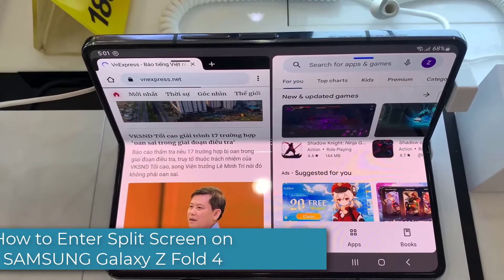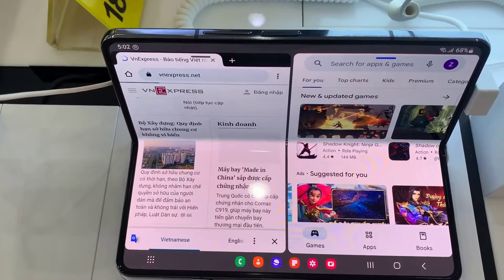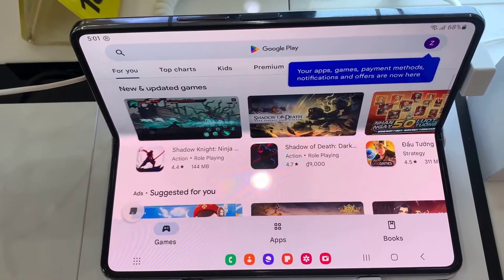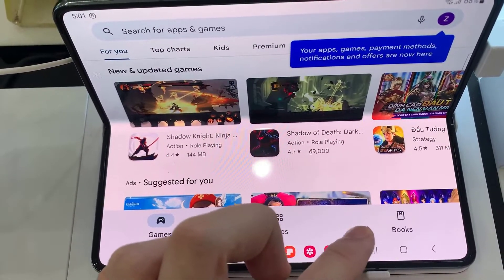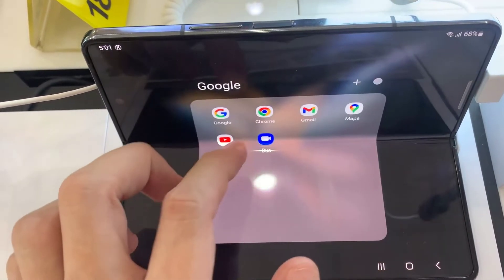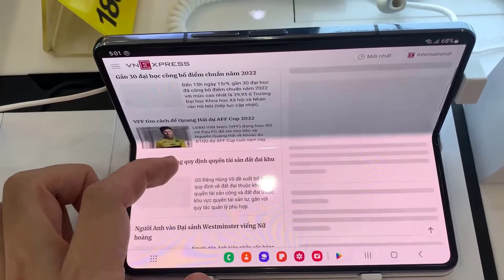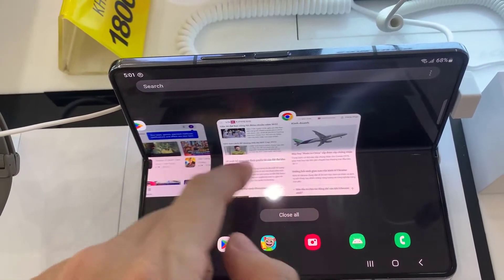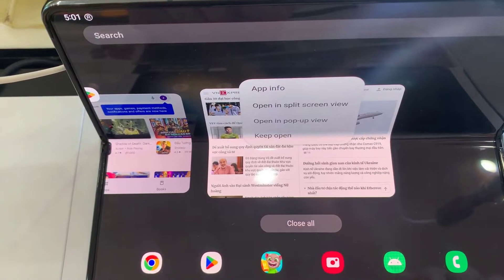How to Enter Split Screen on SAMSUNG Galaxy Z Fold 4 – Multitasking Screen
Interested in how to enter split-screen on SAMSUNG Galaxy Z Fold 4? Are you looking for a solution to enable a multitasking screen on SAMSUNG Galaxy Z Fold 4? Find out the presented instructions, where we teach you how to activate a double screen feature in SAMSUNG Galaxy Z Fold 4. If you wish to use your Samsung device with a multitasking screen, check out the uploaded video and find the settings that allow you to smoothly create shortcuts for split-screen in SAMSUNG Galaxy Z Fold 4. Let’s follow the presented video and split-screen in your Samsung successfully.